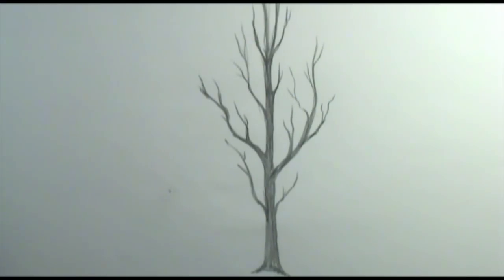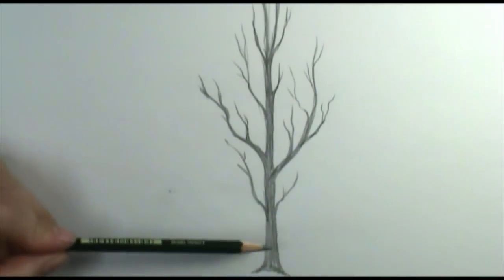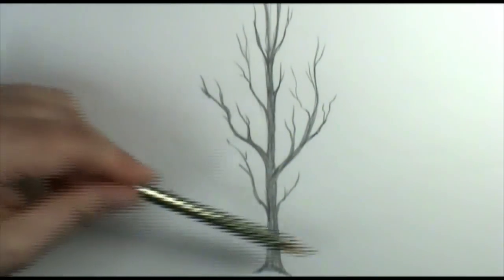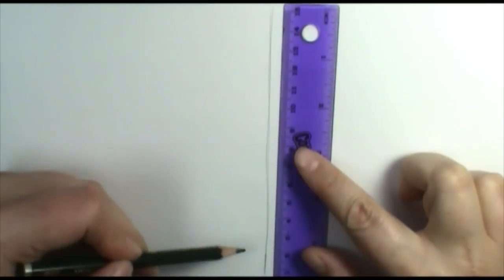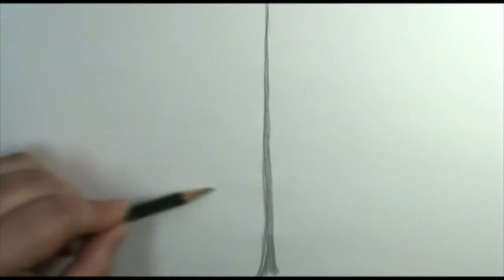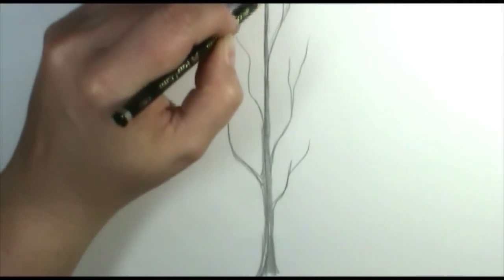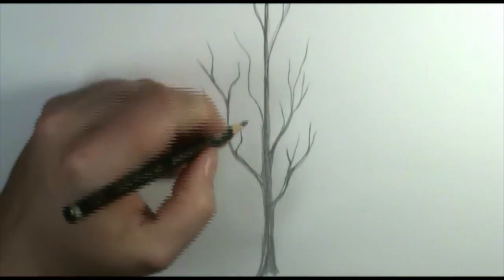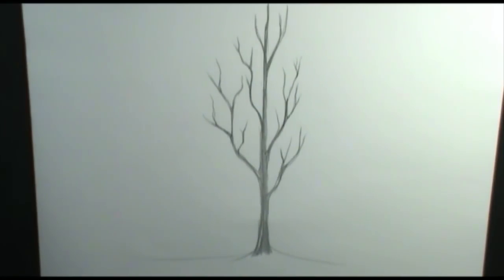How to draw a tree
As request in the comments of the last video, here is a tutorial on drawing a tree.  This is a basic build up for the tree structure without leaves.  I will create another tutorial that will show how to draw leaves.
  At the end of this tutorial, is a slower and longer version of the speed painting I did of the tree silhouette I did in the last video.  Try it out for yourself.  It makes a really fun and easy painting that look super cool!

 httpcreativecommons.orglicensesby3.0

Etsy  shop